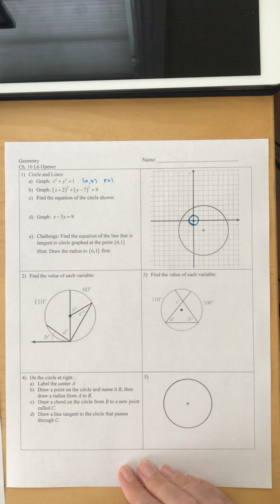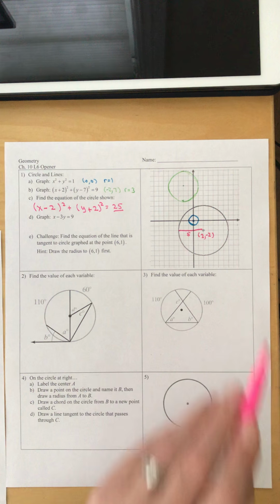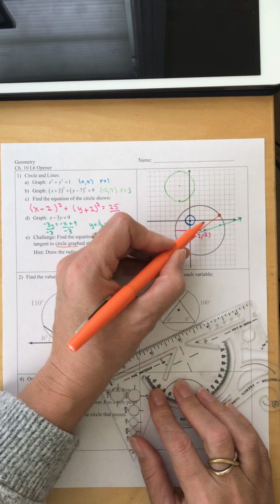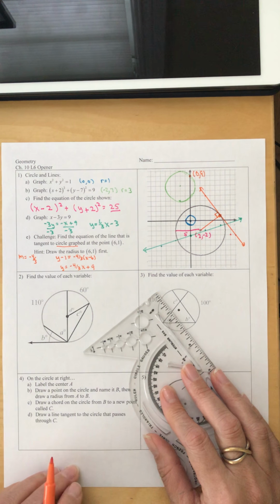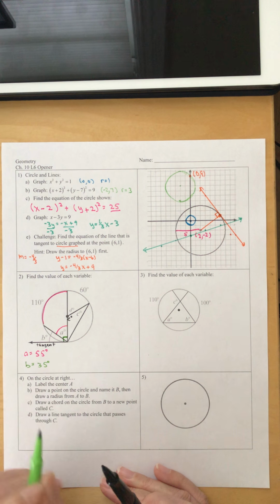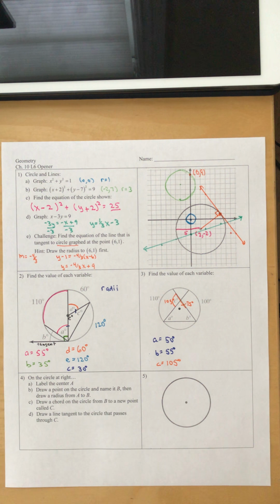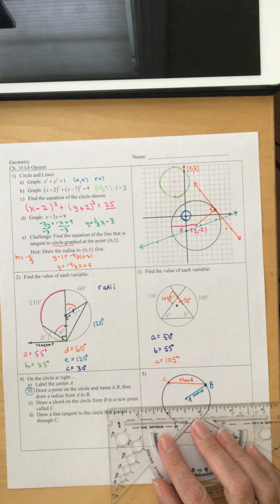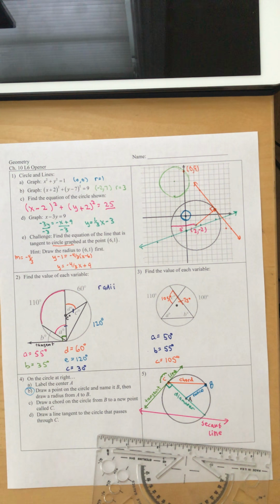Geometry 10-6 opener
Explanation of opener for lesson 10-6